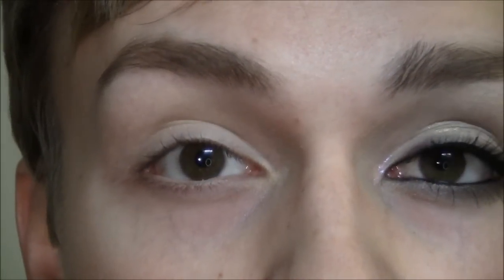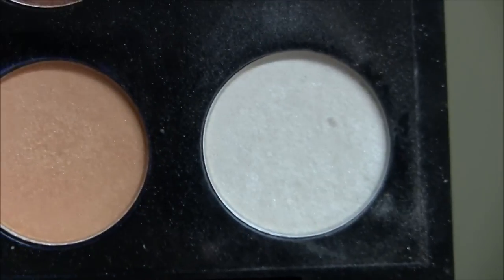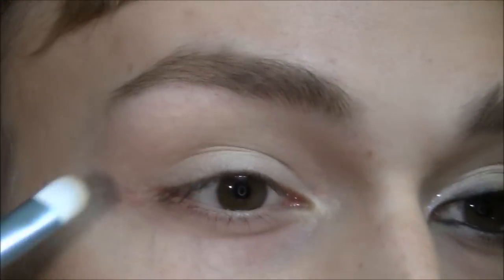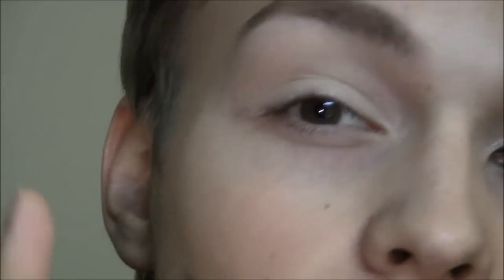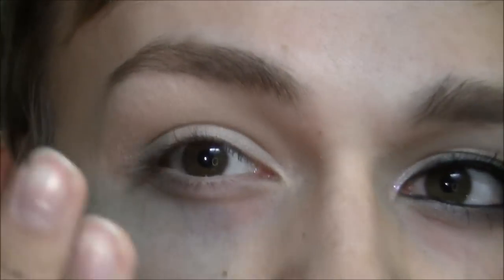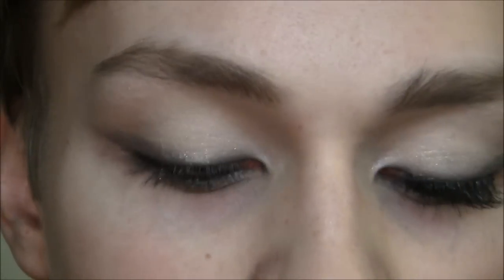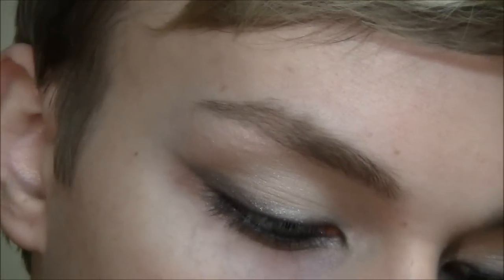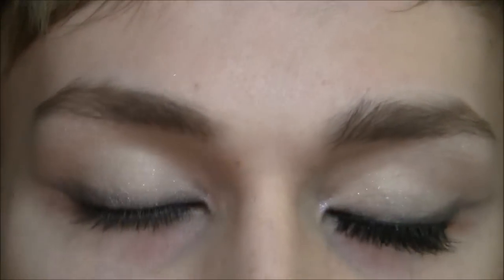Smoked Liner with Black Dahlia Lip Tar